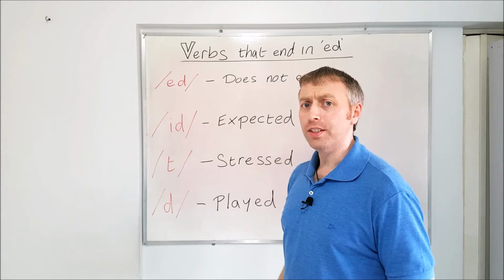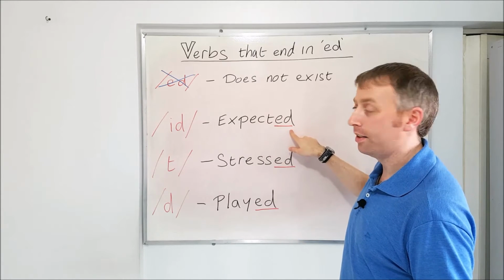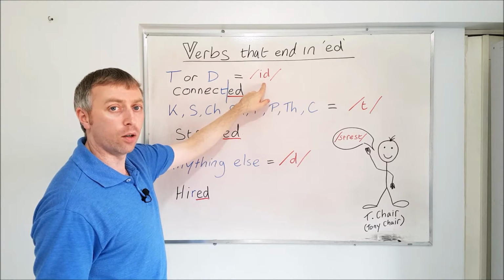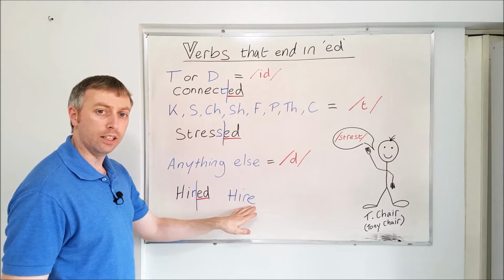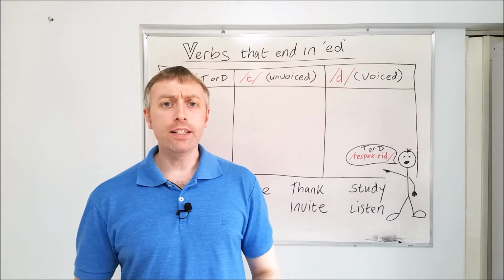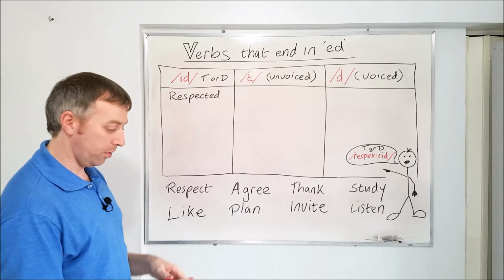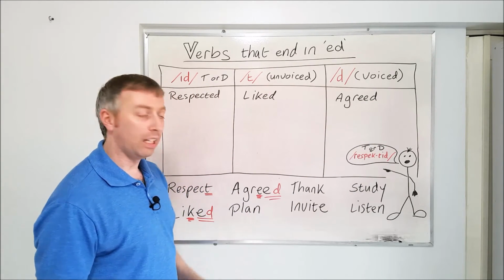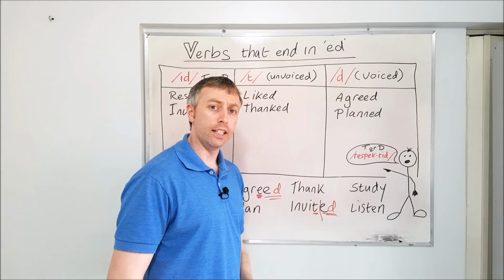How to pronounce -ed endings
Verbs that end in 'ed, are often mispronounced. It's because there are three different sounds for these words.

Teacher Mark shows you how to pronounce the verbs and some helpful techniques to know which sound you need to use for which word.

1:41 The different pronunciations for -ed
3:40 Which word has which sound?
7:09 Voiced and unvoiced sounds
8:48 Exercise
16:40 More videos & SUBSCRIBE

Are you Trying to Improve your English Language Skills?

My name is Mark and I’m a professional English Teacher from the UK, both CELTA and TEFL certified. I’ve been a teacher for over 15 years and I have a passion to see my students go further with my lessons.

If you would like to know more about me, my career and book a lesson, you can find me on...

In Your Professional Lessons You’re Guaranteed to Have:

01. Personalised Lessons with Authentic and Customised Material.
02. Feedback in Every Lesson so You Know which Areas You Need to Work on.
03. Hints and Tips on How to Study for International Exams like the IELTS.
04. Cultural Information that You Can Only Learn from a Native.
05. Hints and Tips on How to Become an Independent Learner.
06. Lessons to Improve the Skills You Need to Develop and Improve your English Overall.

Plus Fun Lessons and Lots of Opportunities to Practice Your English Skills!

Your lessons will be interactive and engaging. I will coach and support you every step of the way to become fully competent and confident to communicate in English.

After we've established your level of English, we will discuss your needs and expectations, and I’ll show you how my teaching expertise can help you to become the best English speaker you can be.

Book a lesson NOW, so we can discuss your goals and start the lessons that will make a real difference in your life and career.